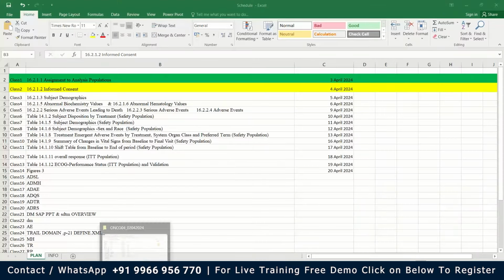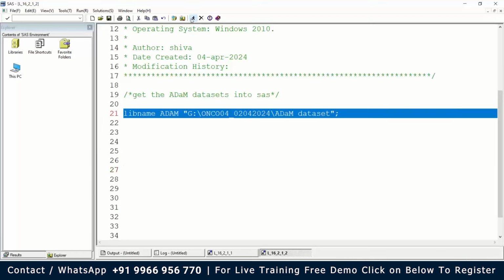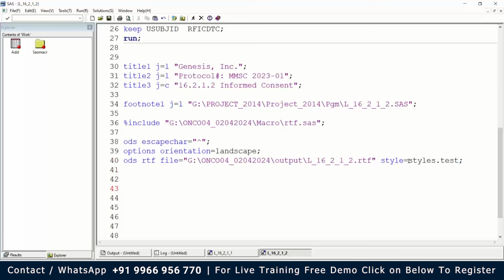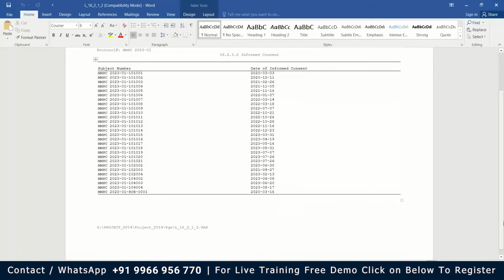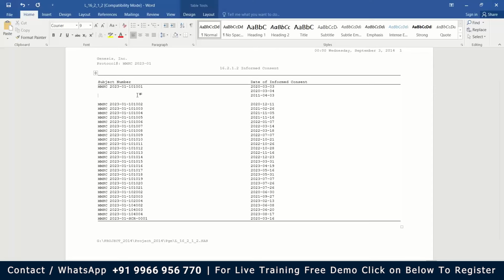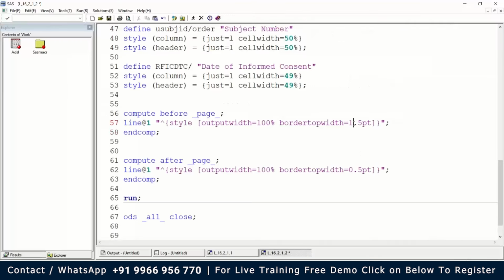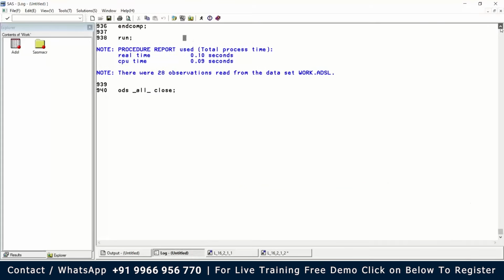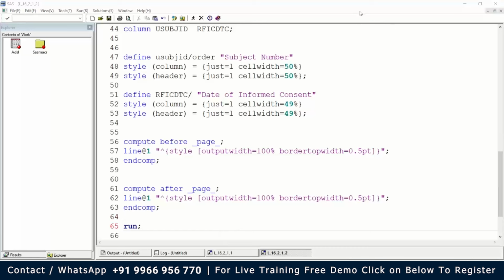SAS Programming Master Classes : How to Generate LISTING_1_2 in SAS for Clinical Trial Reporting - 3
Welcome back to our SAS Programming Master Class series! In this video, we guide you through creating LISTING_1_2, a clinical report for trial data, and walk you through each step in developing this critical report format. Using SAS, we’ll access mock shell data, pull essential variables like USUBJID and RFICDTC, and structure them in a professional layout for clinical review and FDA submissions. This class is ideal for both beginners and advanced SAS programmers, particularly those aiming to excel in clinical trial reporting. By the end, you’ll understand key SAS procedures like PROC REPORT, RTF formatting, and ADaM dataset integration, and be ready to apply these skills in real-world clinical programming.

Join us for this deep dive into SAS coding strategies, where we’ll cover:

Structuring clinical trial reports in SAS
Creating and saving templates for repeatable processes
Utilizing RTF macros and ADSL datasets
Defining headers, footnotes, and layout for listing outputs
This hands-on tutorial will enhance your confidence in SAS programming for clinical trials, especially in producing listings efficiently and with professional precision. If you missed any previous classes, watch them first to ensure a smooth learning experience.

⏩Useful Links

⏩Unique Offerings:

🔵Comprehensive Coverage: Learn everything from SAS base to advanced programming, including clinical and financial SAS programming.
🌕Free Resources: Access free detailed SAS Programming lectures, course notes, example datasets, and step-by-step SAS tutorials.
🔵Interactive Learning: Weekly live sessions on YouTube, offering guidance and answering your SAS Programming questions.
🌕Practical Projects: Mini-projects and real-world case studies to ensure hands-on SAS Programming experience.
🔵Certification Preparation: Detailed preparation for SAS Programming base and advanced certifications, ensuring you are job-ready.
🌕Interview Guidance: Mock interviews, common questions, and resume preparation tips tailored for SAS Programming roles.